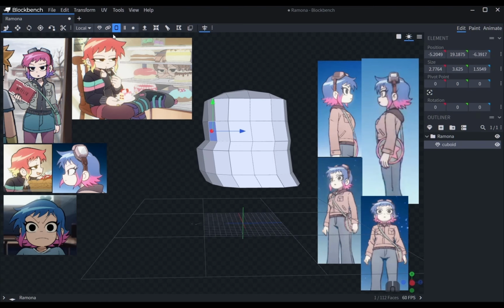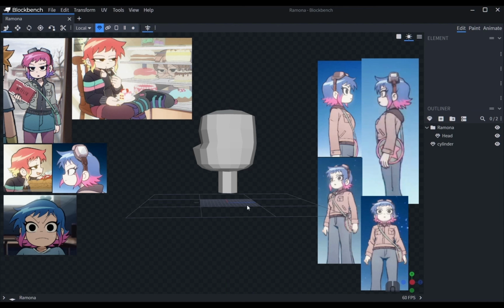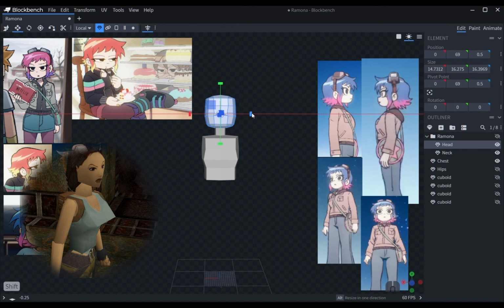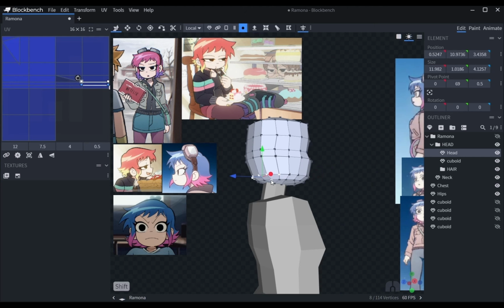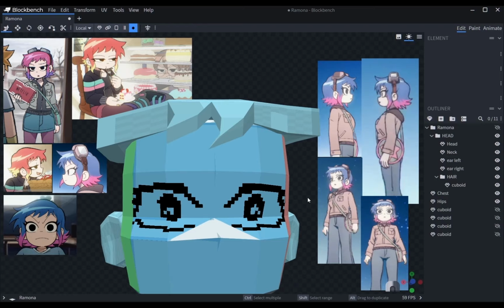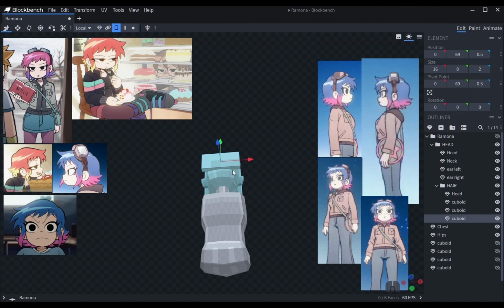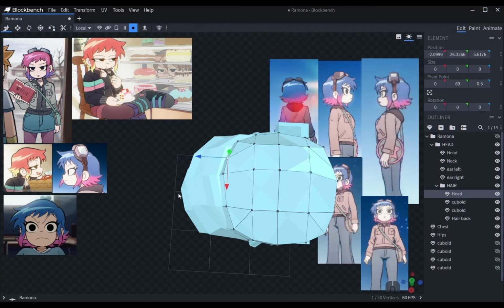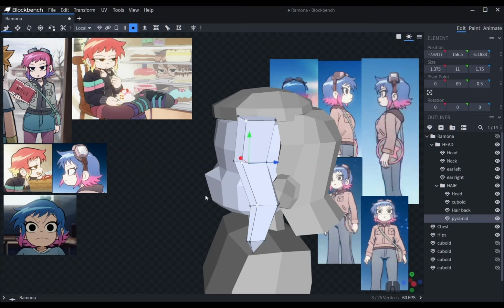Low-poly Anime Character | FULL PROCESS | Blockbench Tutorial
Hey guys! This would be the last video for 2023! It has been such a blast making this videos and you guys interacting with it. I will continue to make more videos next year~!

In this video, I made a low-poly anime character. I chose to make Ramona Flowers from the new Netflix series "Scott Pilgrim Takes Off". It was a great show and it sort of revolved around Ramona so I just had to do it. This model has been so far the most difficult to sculpt a hairstyle for. It took me hours to figure it out. I hope this tutorial can help you guys make your own low-poly anime characters.

Timestamps:
0:00 - Intro
0:24 - Head Sculpting
1:58 - 3D Sketching
2:18 - Chest Sculpting
3:00 - Pelvis Sculpting
3:21 - Ear Sculpting
4:15 - Hair Sculpting
12:25 - Goggles Sculpting
14:18 - Hoodie Sculpting
15:29 - Arms Sculpting
16:50 - Hands Sculpting
17:58 - Skirt Sculpting
18:20 - Legs Sculpting
19:11 - Skates Sculpting
21:54 - Rigging
23:52 - Hand Collar
24:23 - Posing
25:06 - Side Bag Sculpting
26:05 - Model Showcase